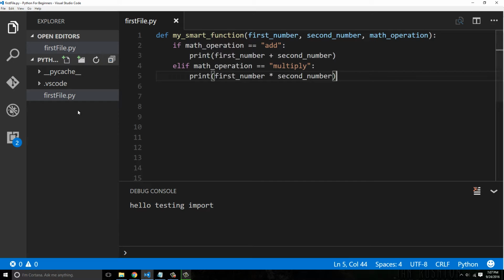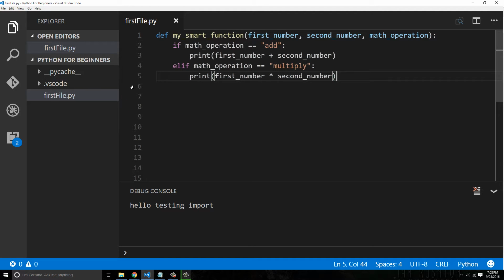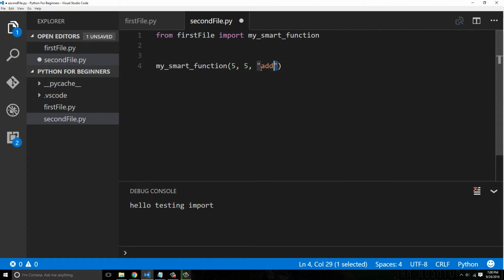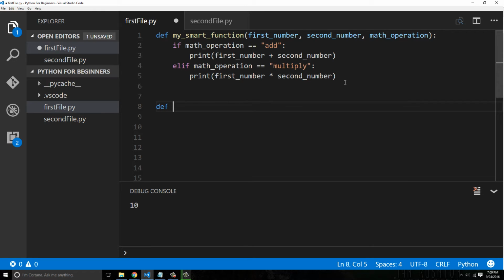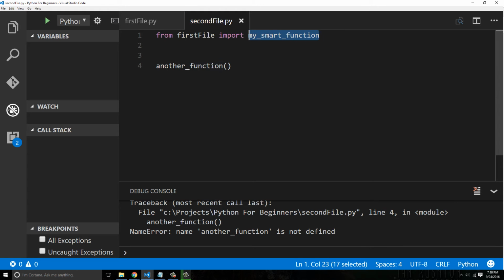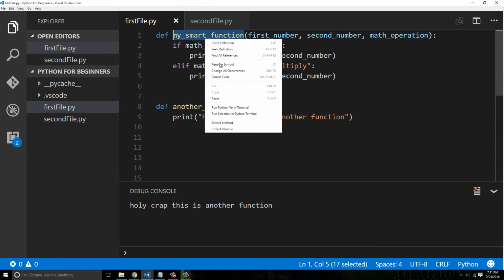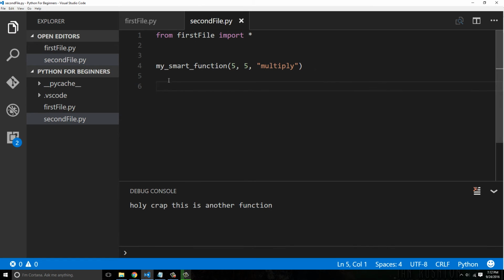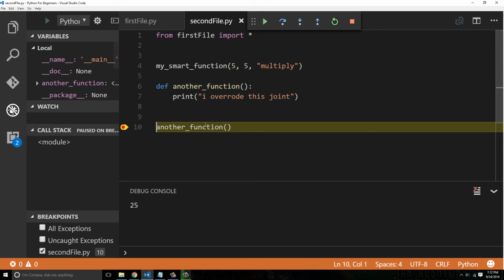Python Beginner (Imports)